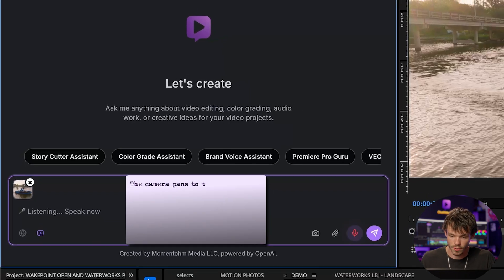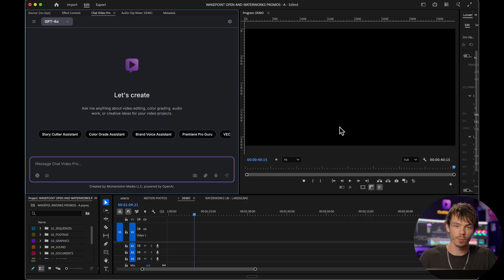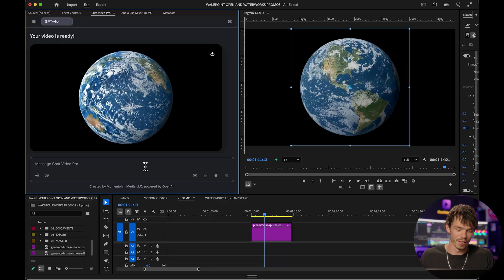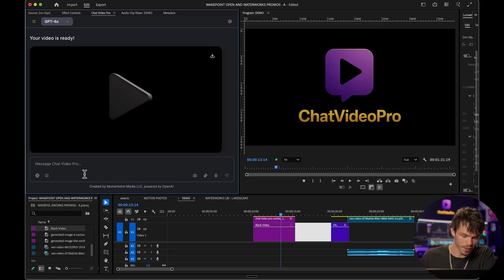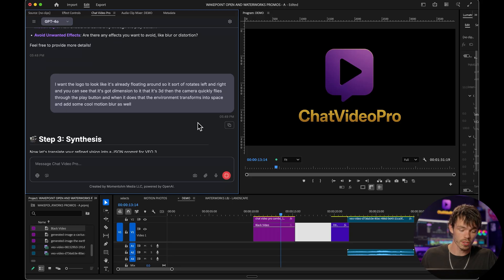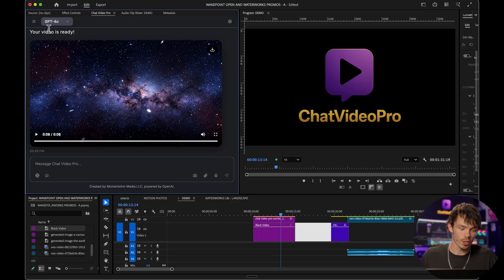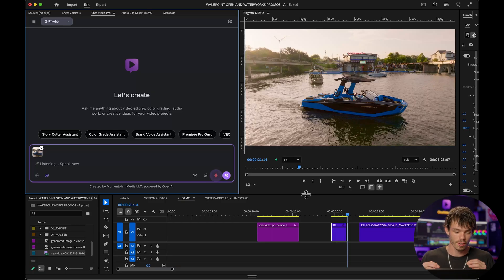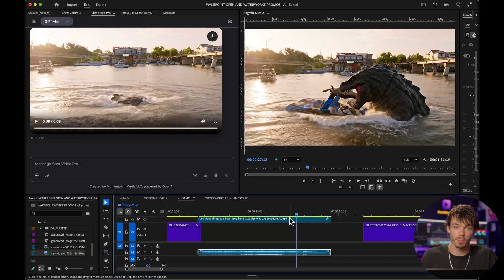VEO 3 + ChatGPT Inside Premiere Pro | This AI Workflow Will Change How You Edit Forever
Video editing just changed forever. 🚀

With Chat Video Pro, you can now:

✨ Instantly add Hollywood VFX to your projects — extend your source footage and transform it into mind-blowing effects with text-to-image, image-to-image, and image-to-video generation.
🎬 Generate images and videos directly inside Premiere Pro using Google VEO 3 + ChatGPT
🎨 Instantly animate graphics and extend your clips
⚡ Auto-import assets into your timeline without downloading
🧠 Leverage GPT-5 for story cutting, color grading, VFX prompts, and more
📁 Keep your entire AI-generated library organized right inside Premiere

This is the smoothest AI editing workflow ever built — designed by creators, for creators. Whether you’re editing YouTube videos, client projects, or cinematic VFX, this unlocks tools that used to take hours in just a few clicks.

🎨 Save time. Unlock creativity. Deliver mind-blowing results.